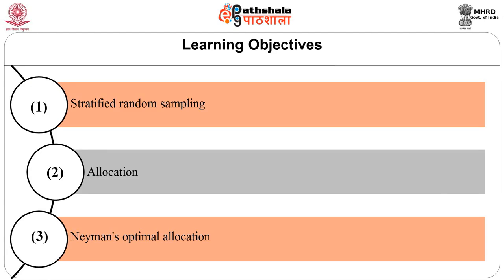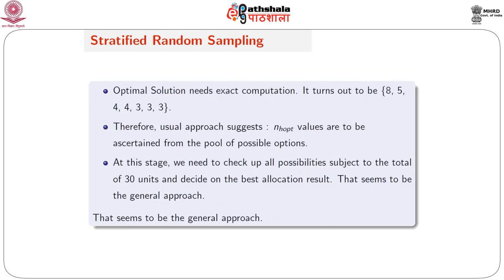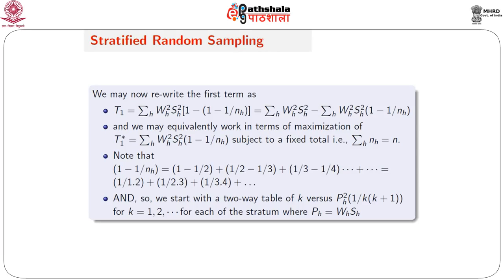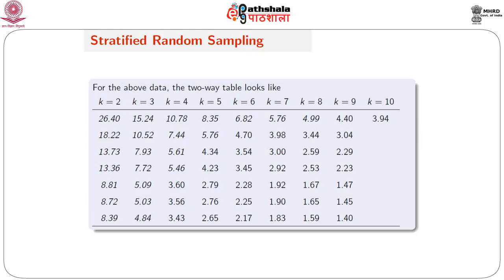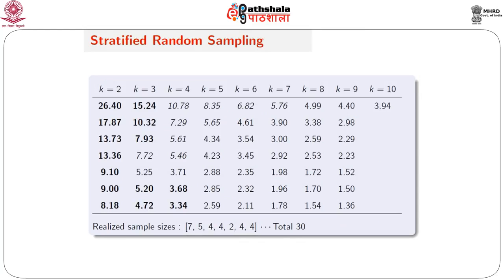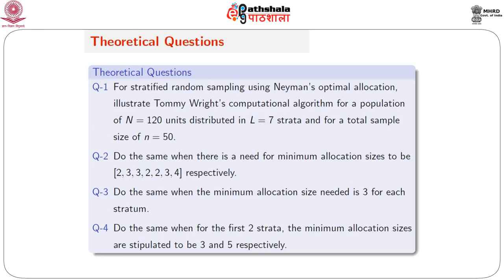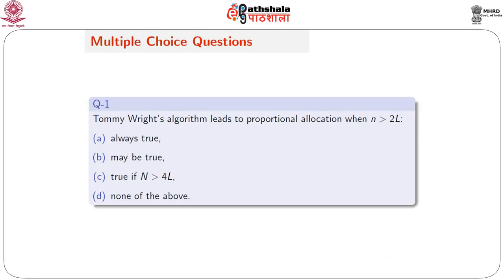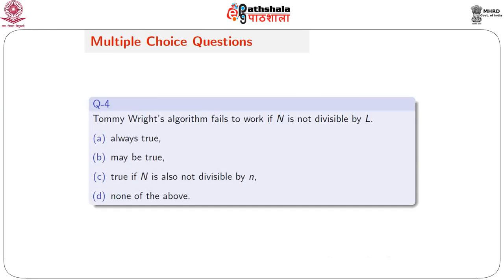Recapitulation of SRSWR and SRSWOR M-25.